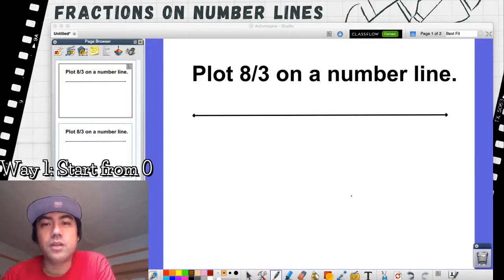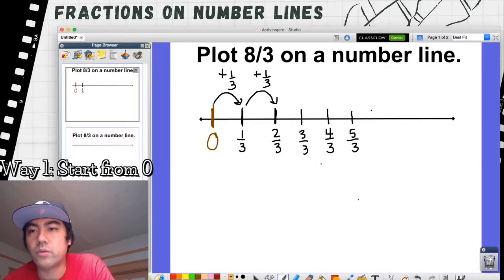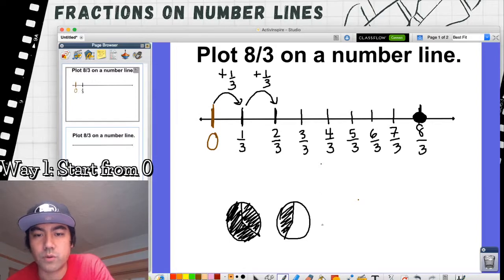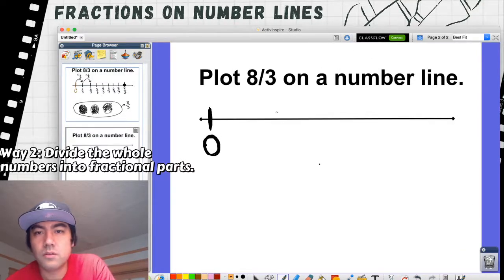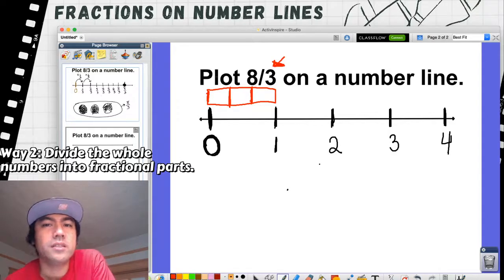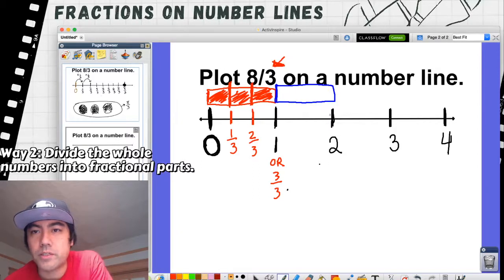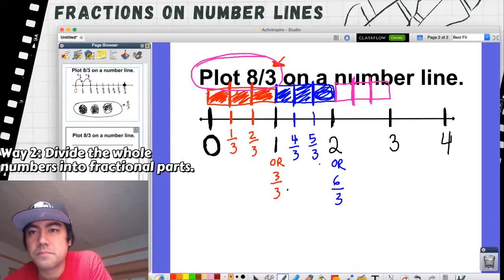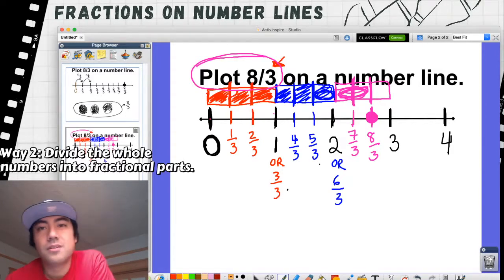Fractions on Number Lines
Two of the many ways to plot fractions on number lines